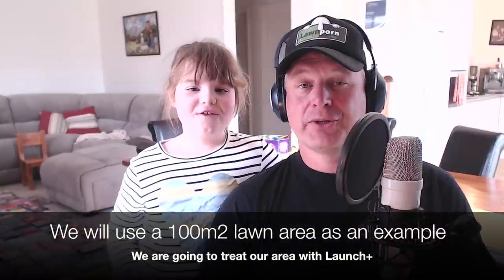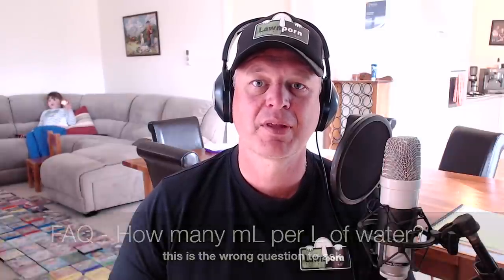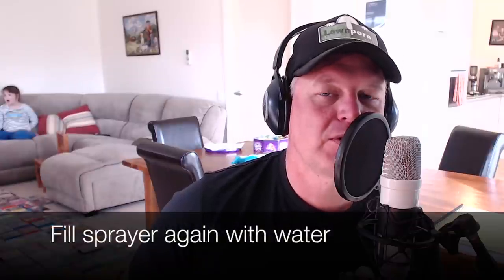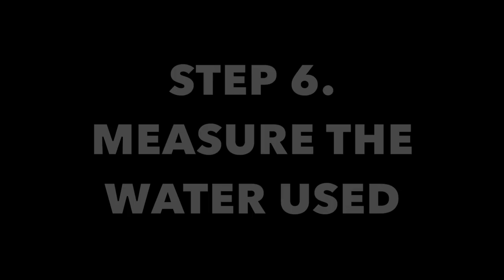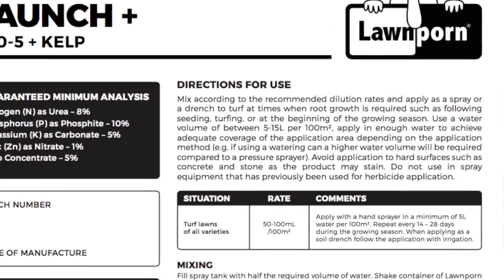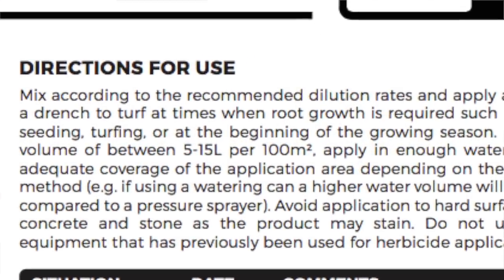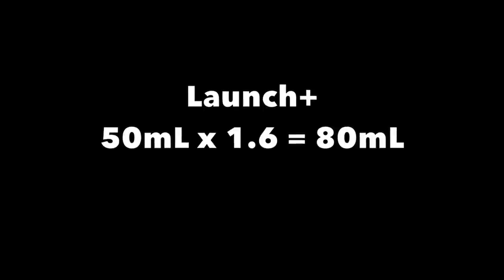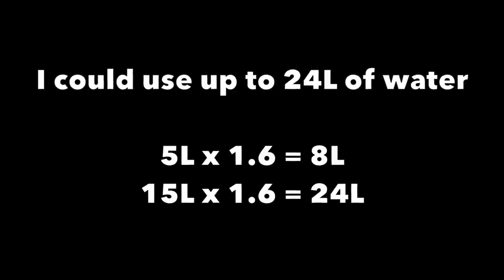How to use Lawnporn Fertiliser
This video is about How to use Lawnporn Fertiliser